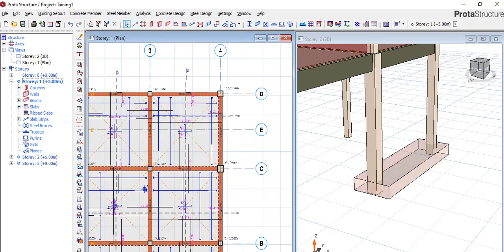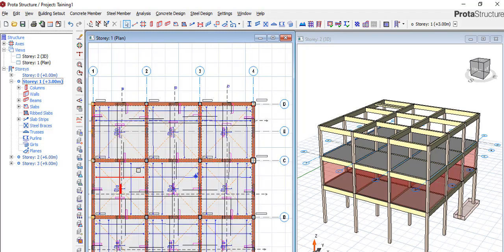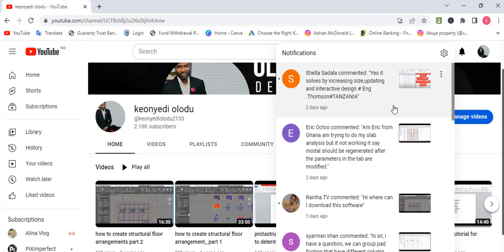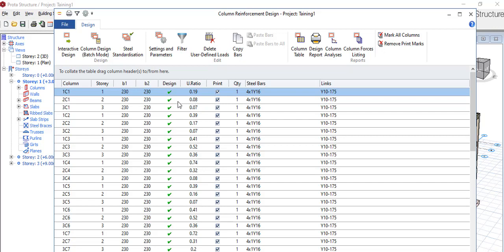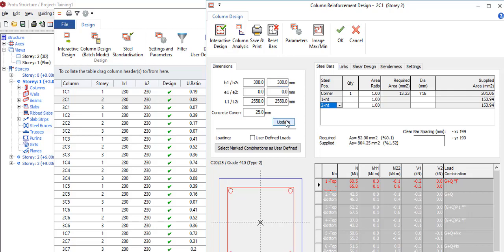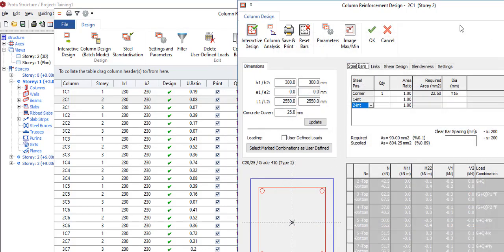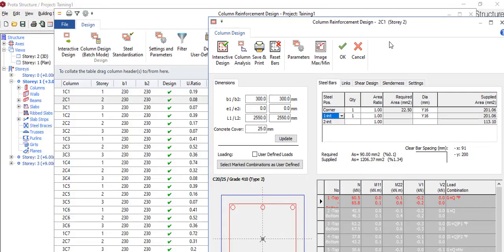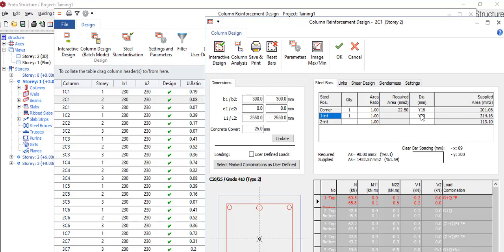protastructure tutorial: how to fix column failure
this video will teach you how to fix a column that failed.